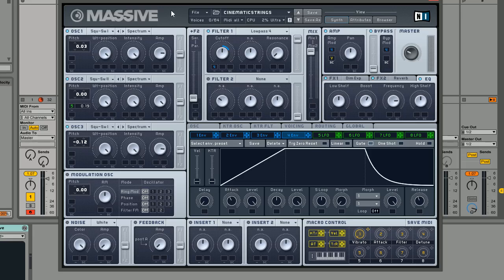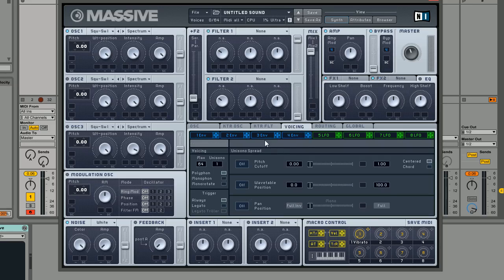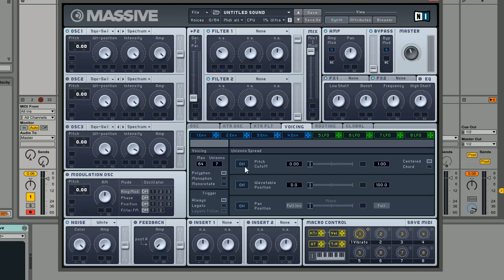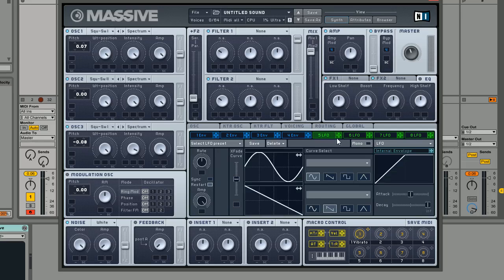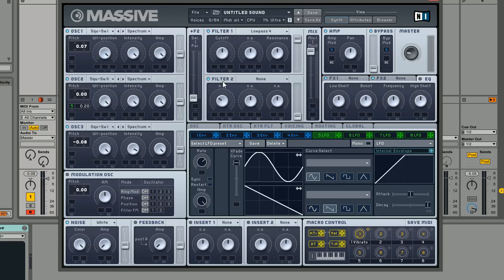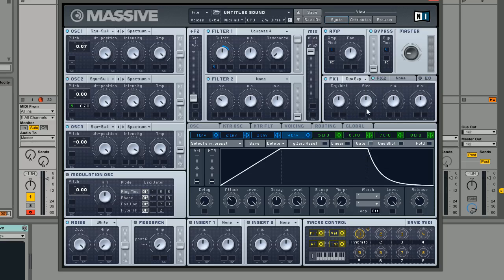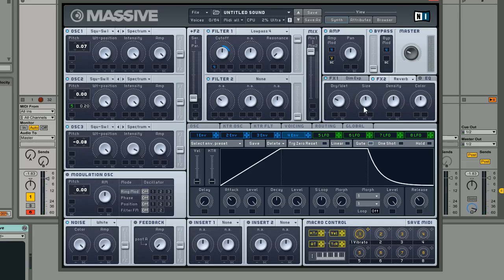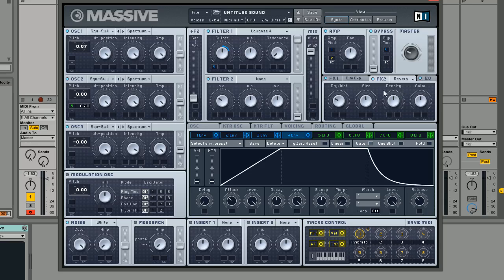Massive Tutorial - Beautiful Cinematic Style Strings / Pad